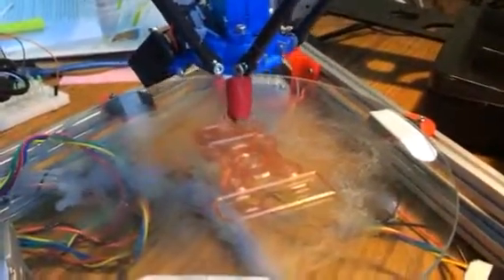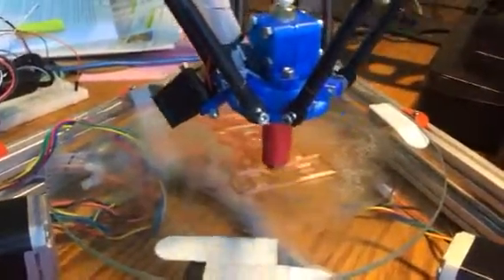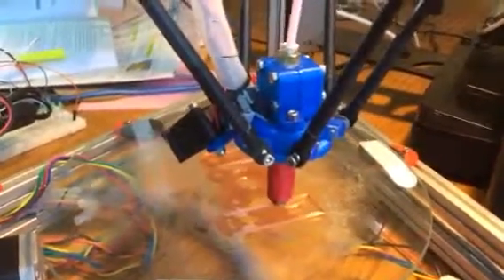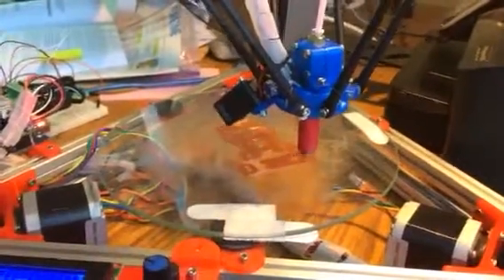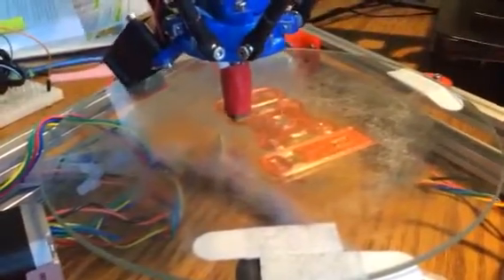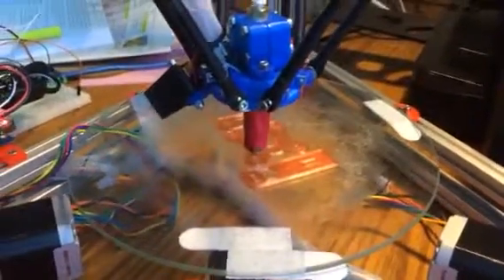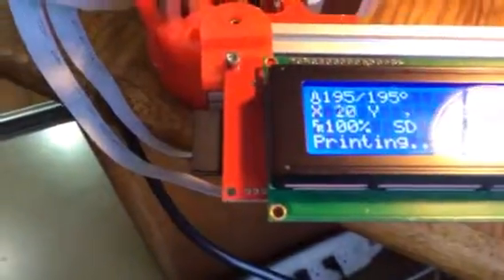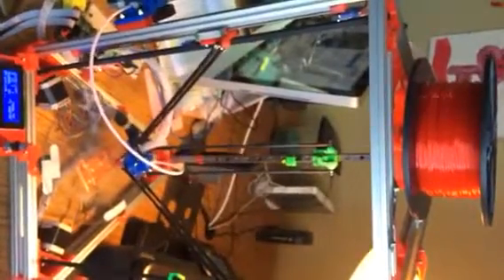Mini Kossel update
Upgraded from 240mm horizontals to 350mm extrusions, at the same time had to use longer diagonal rods and went from 181mm to 340mm buying 12inch CF thick wall tube and Traxxis rod end kit from TriDprinting.  Then decided to change the hot end.  Went from trying to use a E3D hot end that I found very sensitive and clogging too often even after making many adjustments and trying it for over a month, to using a reliable and effective Printrbot Ubis hot end.  But I was lucky that I had built a 3DR Simple as designed by JohnSL because he had designed an effector to work on a Delta printer to use the Ubis hot end.  So, I printed another set of effector and hot end clamps and installed them on my Mini Kossel that I should now call a Kossel upgraded mini or something like that.